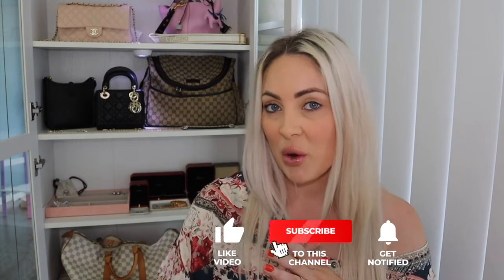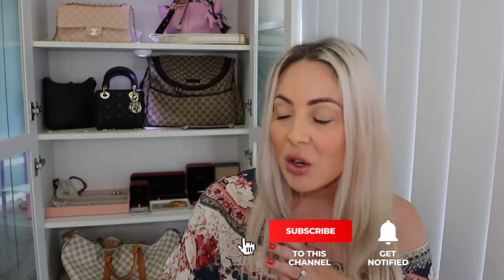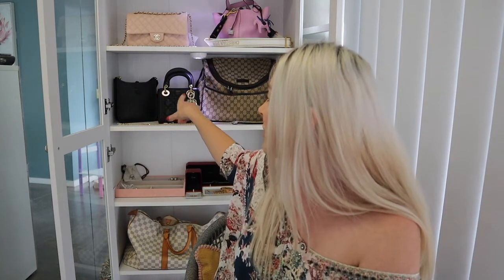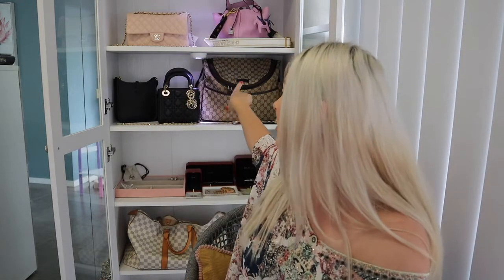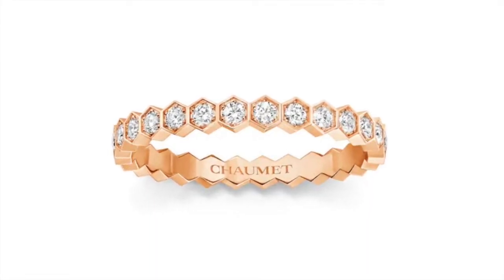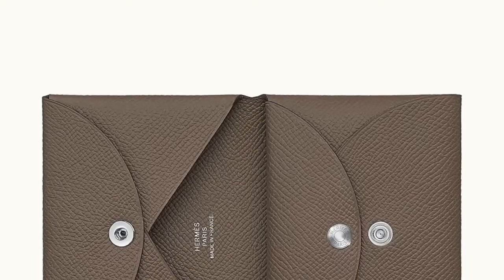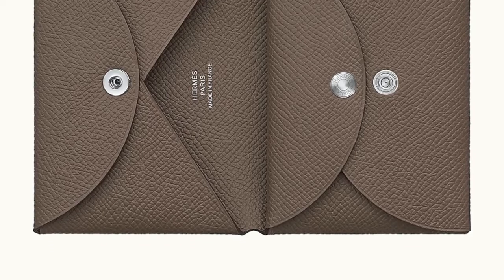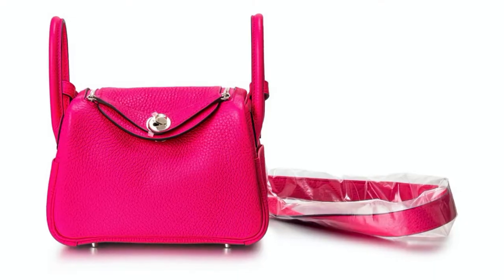My 2022 Luxury Wishlist!!! Chaumet Bee My Love | Hermes Bags & Shoes!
Hi friends 👋🏼 In today’s video Lets take a look at my 2022 Luxury Wishlist Including jewellery from Chaumet Bee My Love Collection and Bags & Shoes from Hermes!

xX Billie Luxe

Channels mentioned: @CassieThorpe @Jessiestyle

0:00 Intro
0:53 Make Up & Nail Polish
2:34 My Current Bag Collection
3:54 Chaumet Bee My Love
7:08 Hermes Calvi Duo
8:11 Hermes Volver 60 Ankle Boot
9:12 My DREAM Hermes Bag

❤︎ W A T C H    M Y    P L A Y L I S T S ❤︎

Get $25 when you sign up and make a purchase through SHOPBACK! I do alllllll my online shopping through them and have earned over $450 back since I joined, you DEFINITELY should too (*** just remember you MUST enter your bank account withdraw details to get the $25 applied to your account ***) ➪

The views expressed in this video are of my own personal experiences and 100% my own personal opinion. Please take my advice at your own risk, what has worked for me may not work for you so please use your own discretion. Thank you so much for supporting my channel.

Daniel Garrow - Interludes
Asuka Ito - Asagao